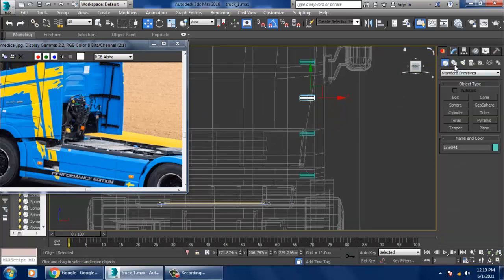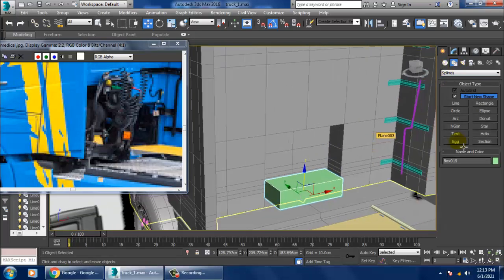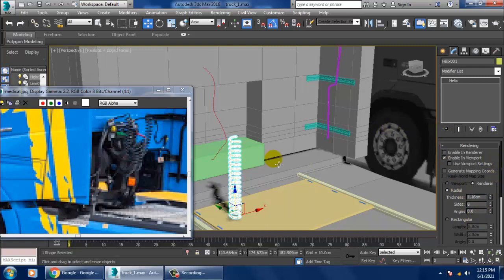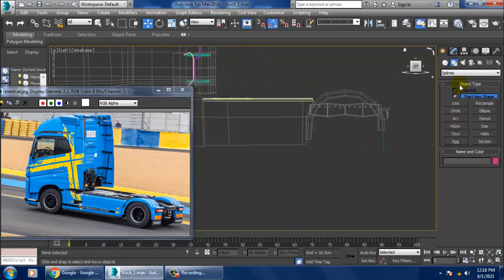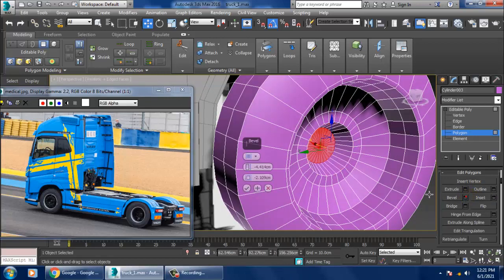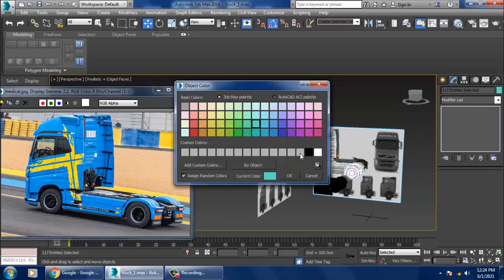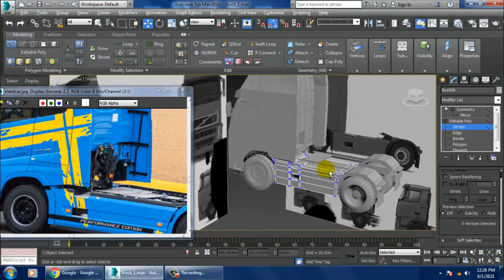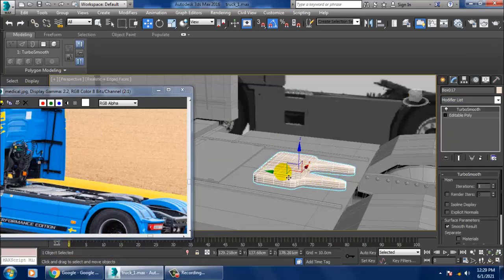3dsmax Tutorials, Tutorial on Modeling a 3D Volvo Fh12 Truck in 3dsmax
Tutorial on Modeling a 3D Volvo Fh12 Truck in 3dsmax ( Part 7)
Modeling Tyres & Details